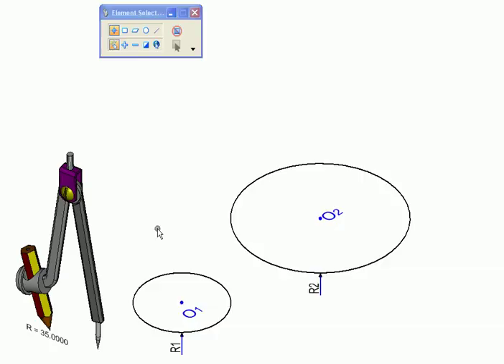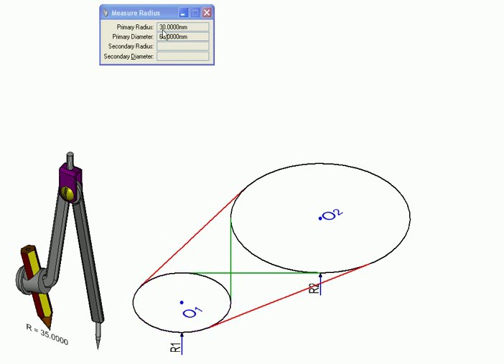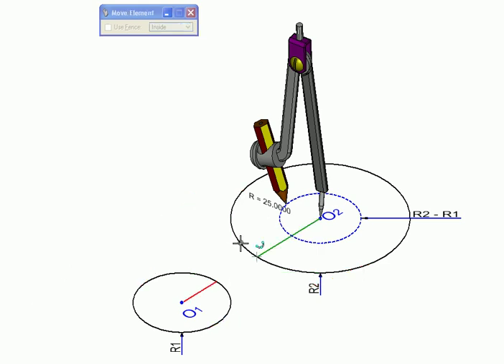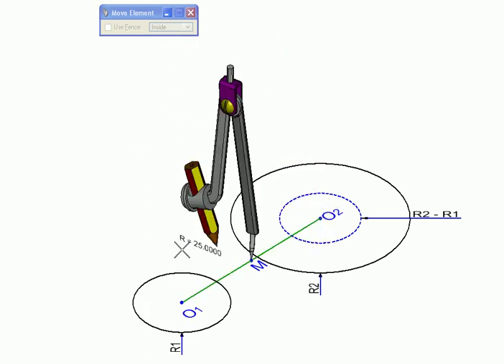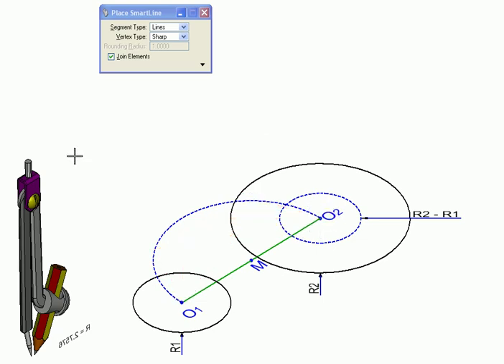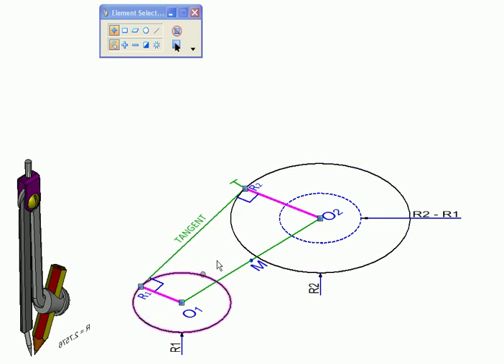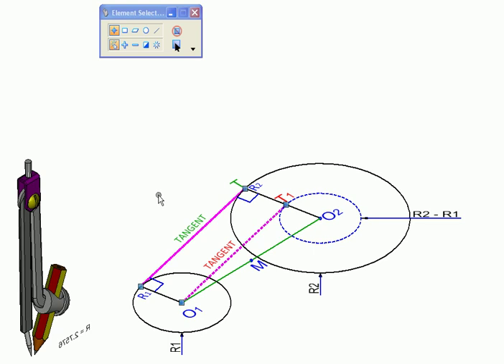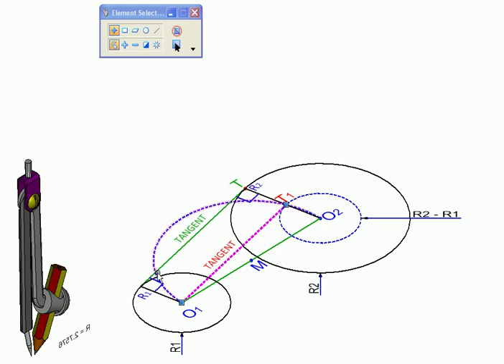Geometry with MicroStation Common External Tangent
Created with MicroStation This video shows step by step construction of a common external tangent to two given circles. The main geometric concepts employed in the construction are also explained.